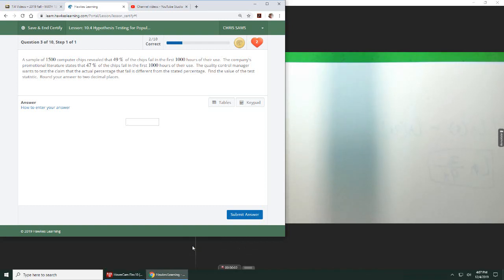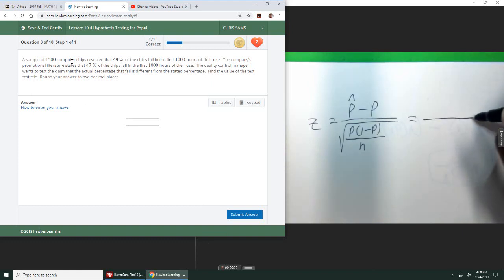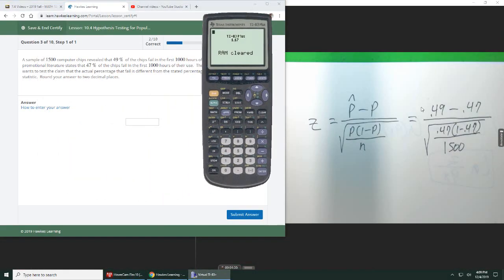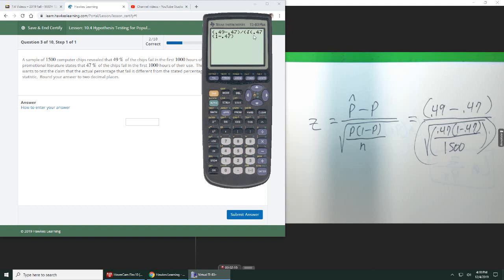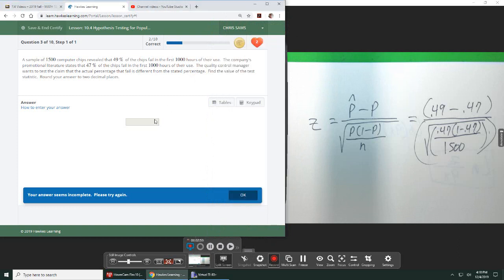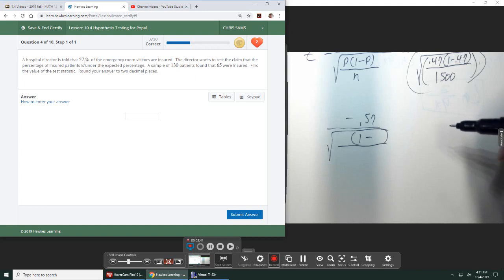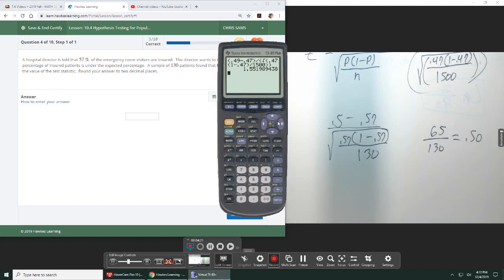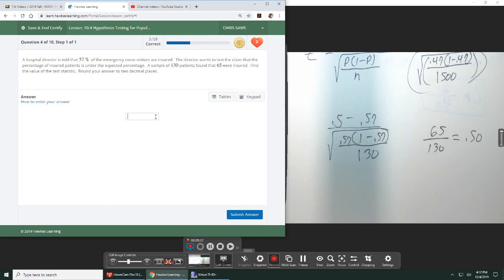Stat10 4 3,4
Stats10.4 Hypothesis testing with Population Proportions